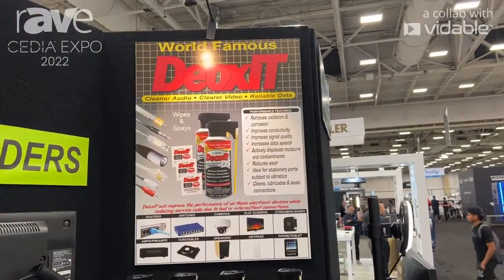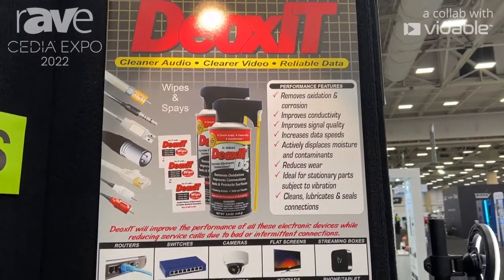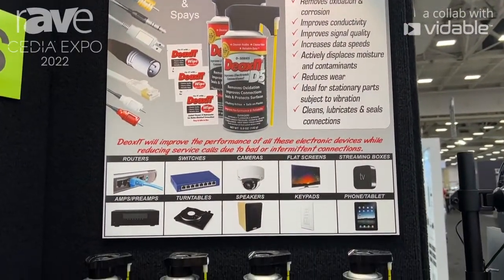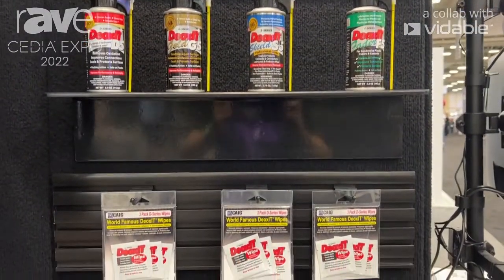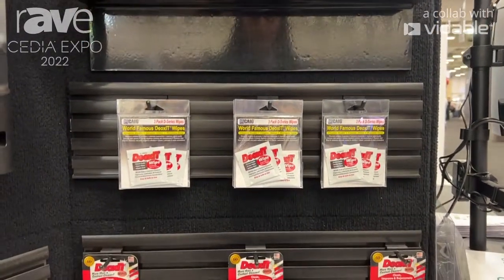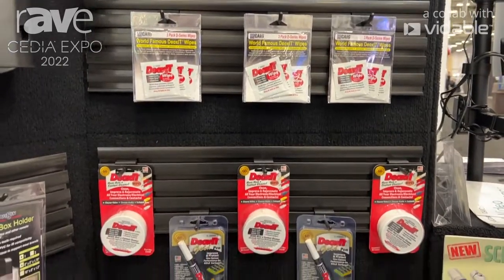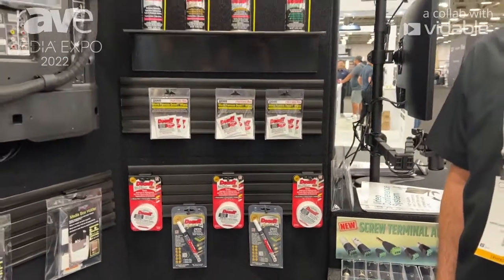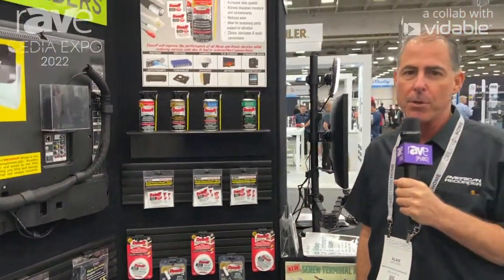CEDIA Expo 22: American Recorder Technologies Shows DeoxIT Connector Cleaner and Conditioner